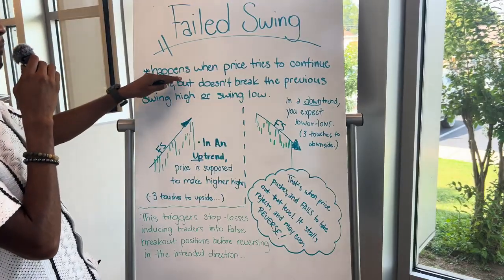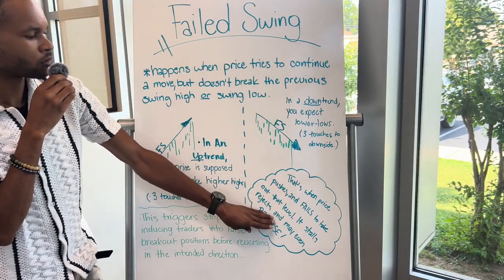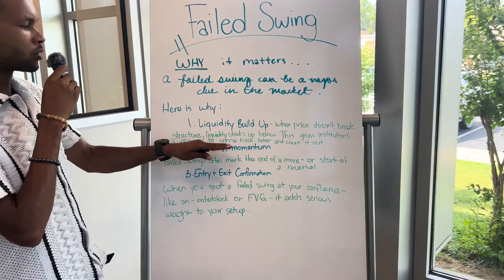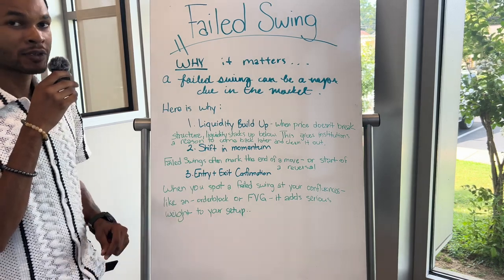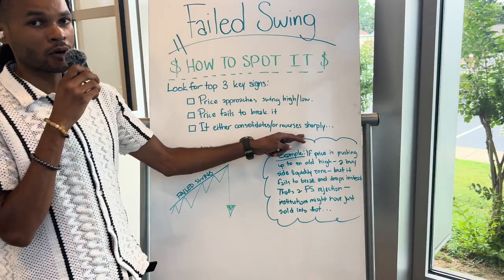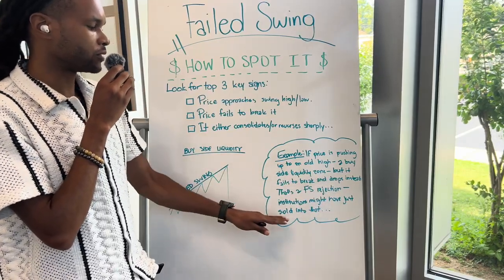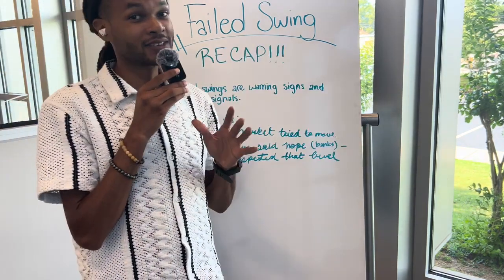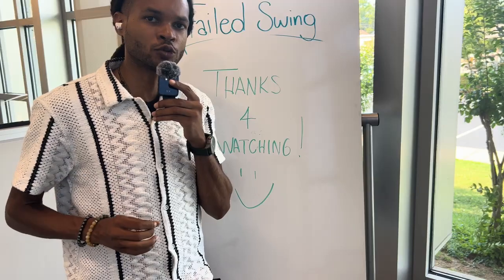What is a Failed Swing And Why Does it Matter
In this video, we break down the concept of a Failed Swing — what it is, how to identify it on your charts, and why it’s such a powerful clue in price action and institutional trading.

TIMESTAMPS
00:00 – Introduction: What Is a Failed Swing?
00:43 – Why Failed Swings Matter in Trading
01:11 – Failed Swing in Uptrends & Downtrends Explained
01:30 – Impact on Stop Losses & False Breakouts
01:43 – Three Reasons Failed Swings Are Key Market Clues
02:24 – How to Spot a Failed Swing: 3 Key Signs
02:52 – Real Example of a Failed Swing & Buy Side Liquidity
03:15 – Bonus: Confluence with Order Blocks for Strong Entries
03:29 – Recap: Failed Swings as Warning Signs & Entry Signals
03:51 – Closing & Viewer Engagement: Spot a Failed Swing?

If you’ve ever been faked out by a move that almost broke structure but reversed at the last second, you’ve likely witnessed a failed swing in action. These setups often signal liquidity traps, momentum shifts, and potential reversals when used with precision.

🎯 Perfect for traders studying ICT, Smart Money Concepts, or refining their entries using market structure.

🔍 What you’ll learn:
 • What defines a failed swing
 • Why failed swings matter to smart money
 • How to use them as confirmation for your trades

📓 Whether you’re a price action trader or just tired of being on the wrong side of the move, this lesson will upgrade how you read the market.

Welcome to Cashflow Marco TV 🎥 – where trading, side hustles, and self-mastery meet.
On this channel, I share my journey as a funded trader, entrepreneur, and creative – breaking down prop firm challenges, trading strategies, online income streams, and lifestyle systems to help you escape the 9–5 and build financial freedom.

💡 What You’ll Get Here:
– Beginner-friendly forex & prop firm tutorials
– Real reactions to side hustles (what works & what doesn’t)
– Journaling, habits & mindset that keep traders profitable
– Reviews of tools, gear & creative essentials
– Authentic stories, reviews & insights from my journey